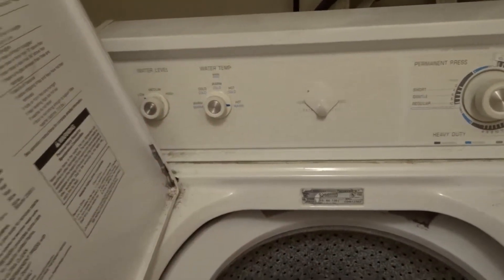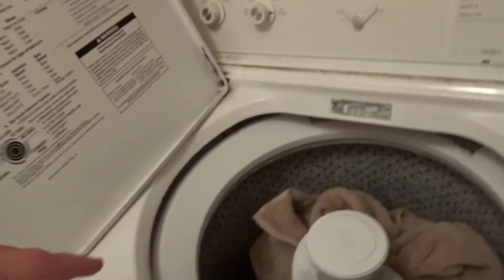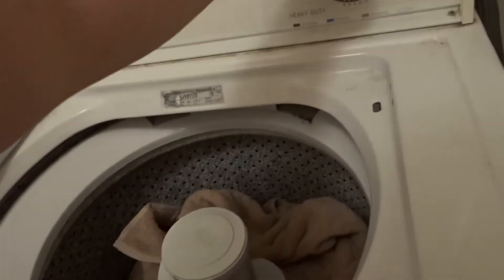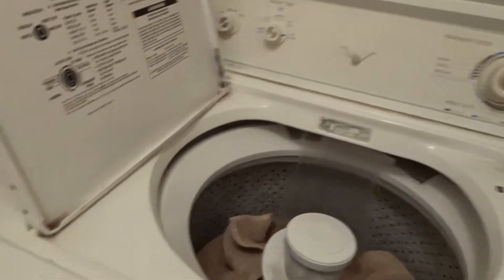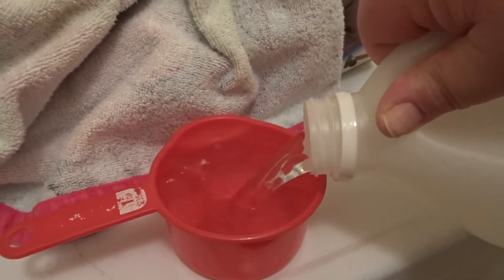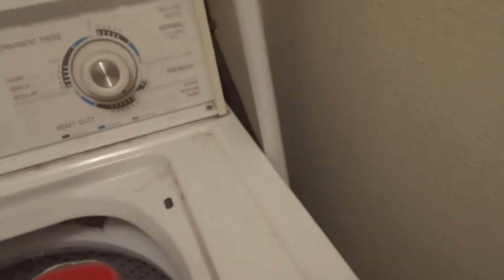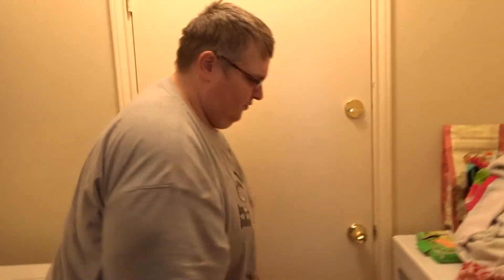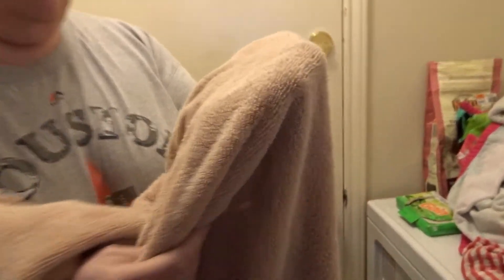GOT STINKY TOWELS?? | WILDCARD WEEKENDS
Hey girl hey! Our towels seems to be getting more musky the more we wash, I had to try out this easy vinegar wash that I heard about.

Be sure to check out Oh Hey Sticker Co!